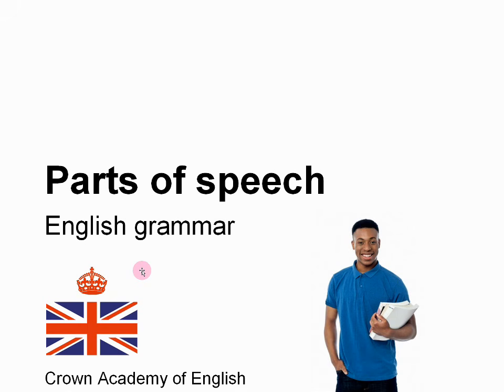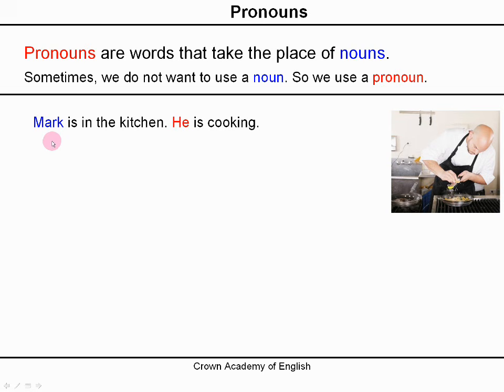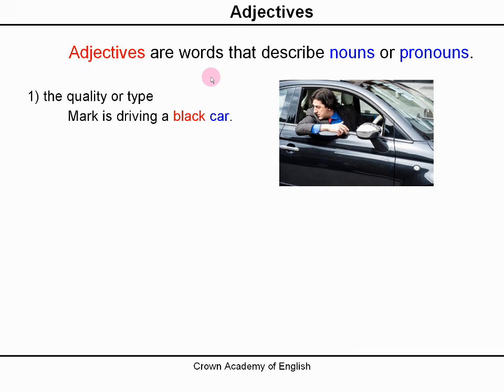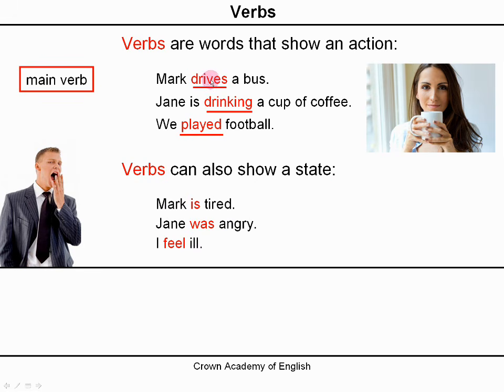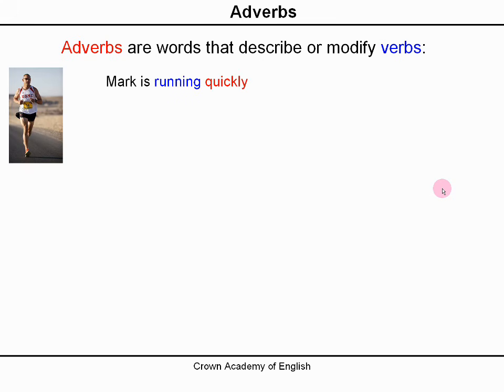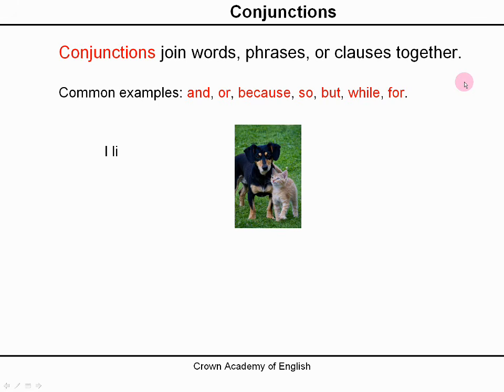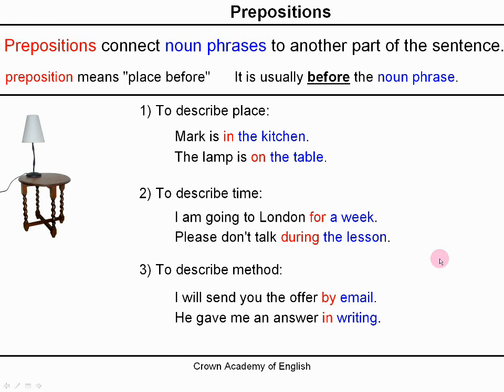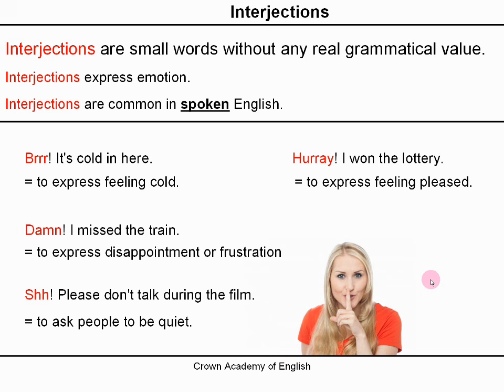Parts of speech with examples | English grammar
This is an English grammar tutorial about parts of speech with examples.

The lesson gives an overview of the 8 parts of speech or types of words: nouns, pronouns, adjectives, verbs, adverbs, conjunctions, prepositions and interjections.

Some grammarians consider there to be a 9th part - "determiners". Whereas others consider them simply to be a type of adjective.

Each part of speech has a specific use and function as well as specific grammar rules.

For each one, I give a definition, a brief explanation and several examples to help you learn them.

Andrew,
Crown Academy of English

Photo credits:

“College Student Holding Notebooks” Image courtesy of stockimages | FreeDigitalPhotos.net
“Chef Putting Grated Parmesan To An Italian Pasta” Image courtesy of David Castillo Dominici | FreeDigitalPhotos.net
“Handsome Man Parking His New Car Safely” Image courtesy of stockimages | FreeDigitalPhotos.net
“Beautiful Woman Drinking Coffee In The Morning Near The Window” Image courtesy of nenetus | FreeDigitalPhotos.net
“Yawning Young Businessman” Image courtesy of imagerymajestic | FreeDigitalPhotos.net
"Lamp on table" by FreeImages.com/photographer/turpi-54983
“Hush...silence Please!” Image courtesy of stockimages | FreeDigitalPhotos.net
“Smiling Nerd Pointing Away” Image courtesy of stockimages | FreeDigitalPhotos.net
“Guy Showing Double Thumbs Up” Image courtesy of stockimages | FreeDigitalPhotos.net
“Pretty Woman Promoting Business Product” by Image courtesy of stockimages | FreeDigitalPhotos.net
“Businessman With Thumb Up” Image courtesy of Ambro | FreeDigitalPhotos.net
"Business Women Pointing" Image courtesy of photostock | FreeDigitalPhotos.net
"Confused Young Woman. Mixed Expression" Image courtesy of stockimages | FreeDigitalPhotos.net